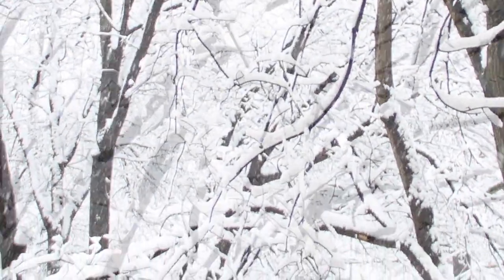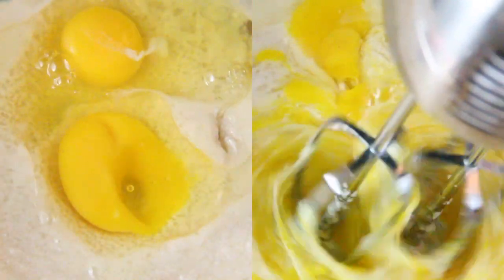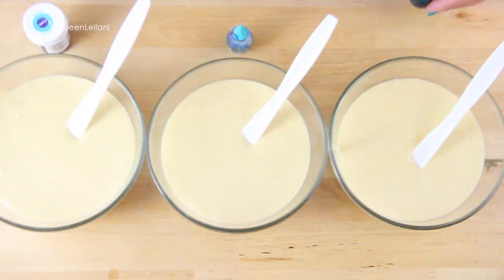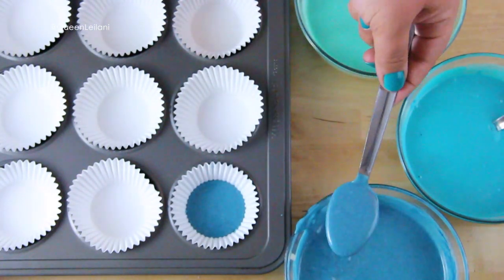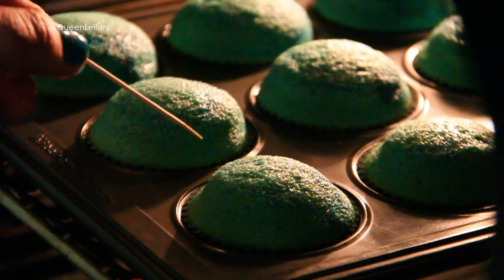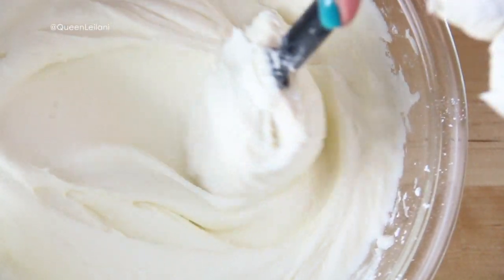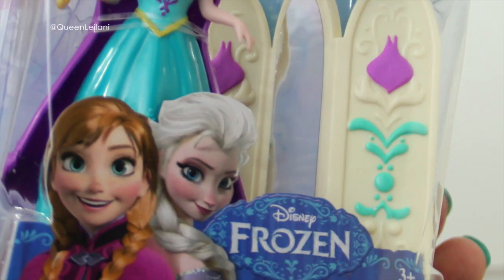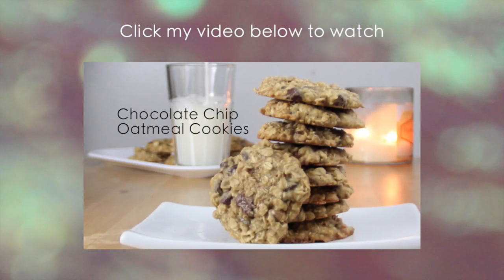Disney's FROZEN Cupcakes (Super Easy!) | Anna & Elsa | Vanilla Cupcake w/ Buttercream Frosting!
Disney Frozen Cupcakes ( Elsa & Anna )
💕💖💕 DISNEY FROZEN Miniature Doll Sets 💠
💕💖💕 Disney ELSA Miniature FROZEN Doll 💠
💕💖💕 Disney ANNA Miniature FROZEN Doll 💠 ⬇️⬇️READ MORE ⬇️⬇️

Hey Guys!!

So my friend Sirin's daughter, Maia. is absolutely obsessed with the new Disney movie Frozen and all I hear her talk about is "Frozen this...Frozen that. can you do my hair like Elsa? Do you want to watch Frozen with me? Do you want to build a snowman?" Talk about excitement! haha. I had to watch the movie myself to find out what all the excitement was. I do have to admit. I cried. Don't judge me. So hey. I thought it was a perfect opportunity to surprise Maia and make her these Frozen cupcakes. I figured I'd record the process while doing so. I made a Vanilla Cupcake with Buttercream Frosting. I hope you guys like it. If you have been a follower of mine, then you might have already seen my 3 tier cake that I made her for her past birthday. If you missed it, then you can watch it

I show you how I made these Disney Frozen Cupcakes of Elsa and Anna for my friend's daughter. The flavor cupcakes that I made is Vanilla cupcakes with buttercream frosting. It's one of my popular recipes so I'm happy to share it with you. I happened to make these on a very snowy day which is what I recorded in the beginning. So if you are doing a winter theme party, Disney theme or even Disney Frozen theme party, this would be perfect!

I've been getting a lot of requests from you in the comment section about asking me to do a Disney Frozen cake, Olaf and other Disney characters. I'm listening to you guys and I've written it down as one of my future videos to do. If you have any other requests, let me know down in the comment section below of other ideas you would like to see. Thanks so much for taking the time to watch my video and if you read this far thank you so much. I have a question for you. Have you watched Disney Frozen? If so, who is your favorite character from the movie? I'm interested in knowing.

Arlene

or you can find it here...

💕 ELSA Miniature Frozen Doll

💕ANNA Miniature Frozen Doll

💕 Kitchenaid Muffin Pan

💕 Reynolds Silver Cupcake Liners

💕 McCormick Food Dye

💕 Wilton Icing Gel (Color Aqua, from the 24 count set)

CAMERA I USE:

💕 Canon T3i

Winter Chimes, Continue Life, Two Together